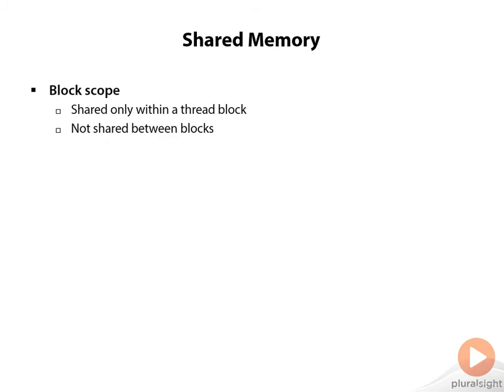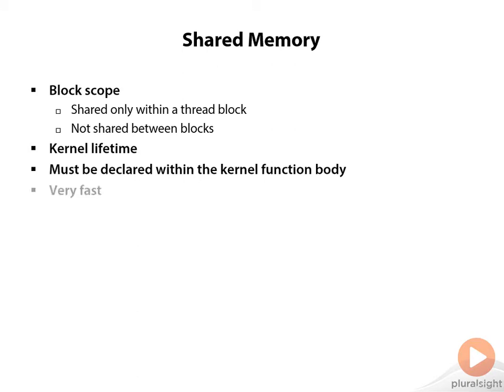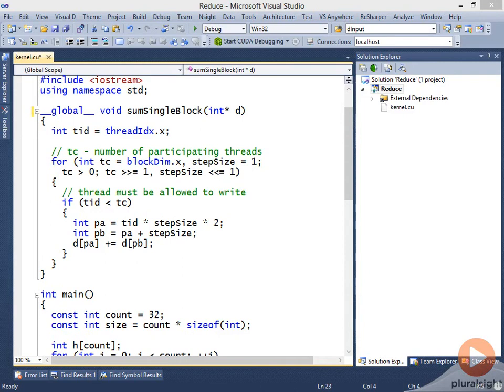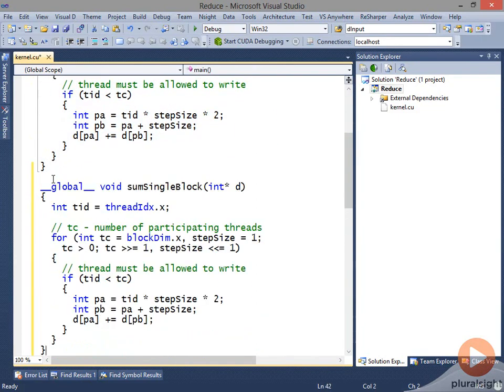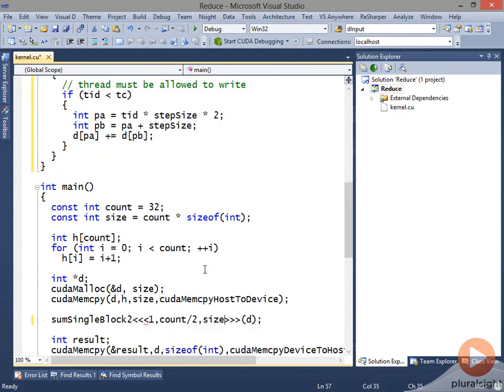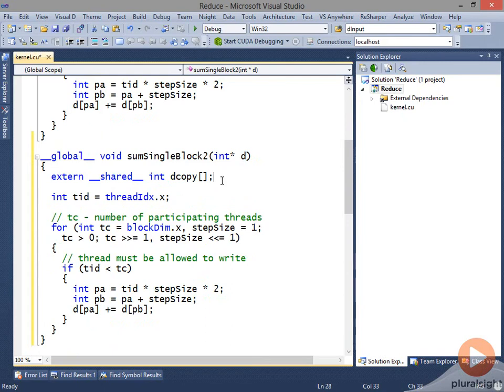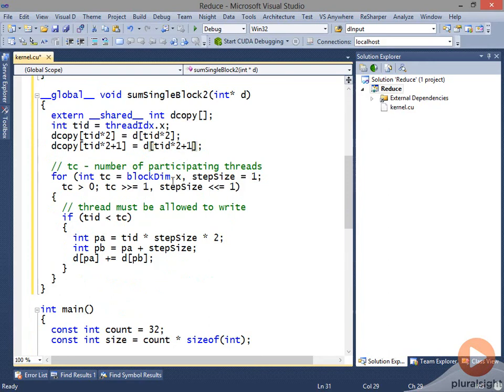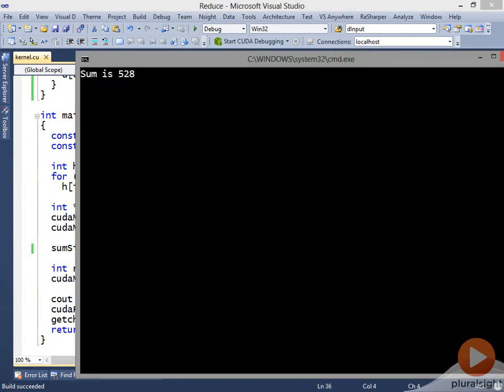05 04 Shared Memory